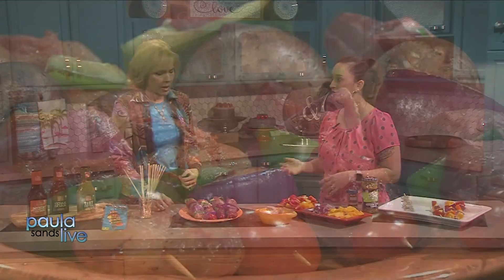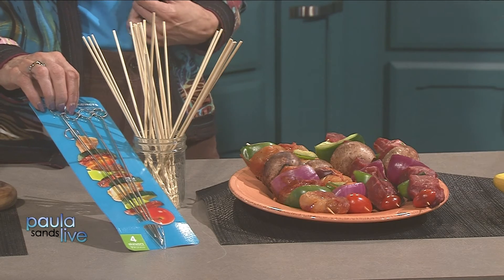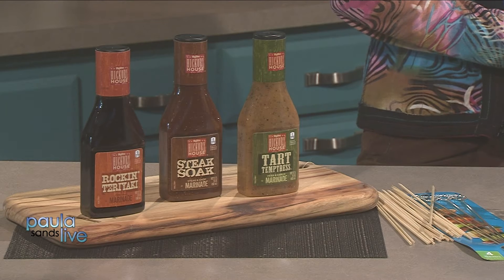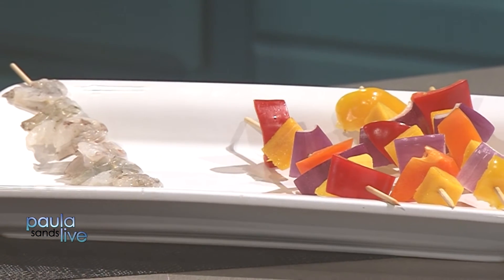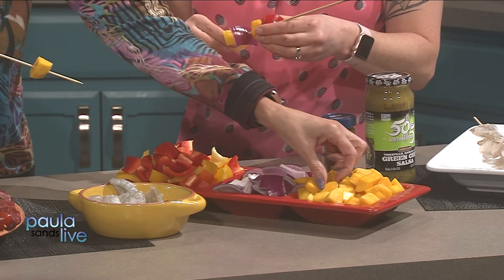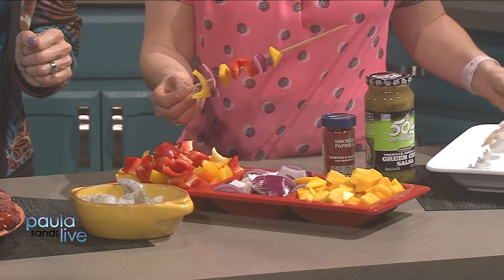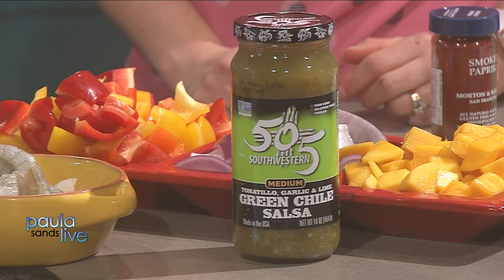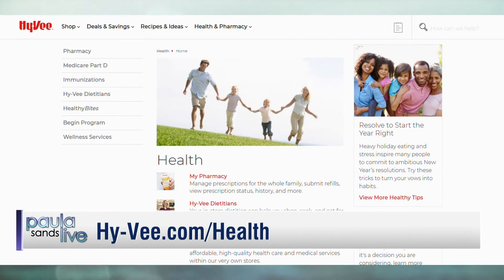Paula Sands Live | Hy-Vee: Kick Back With Kabobs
April 26, 2022 - It’s time to kick back and relax this grilling season with help from kabobs!  Kabobs are an easy way to pack in protein, fruits and vegetables to help you get a jump-start on building a balanced plate.  Follow along as Hy-Vee registered dietitian Nina Struss kicks kabobs up a notch with her top tips, plus learn how to create delicious Mexicana Shrimp Kabobs.